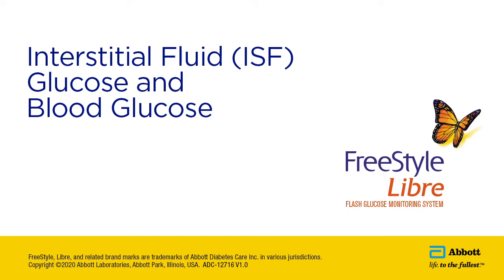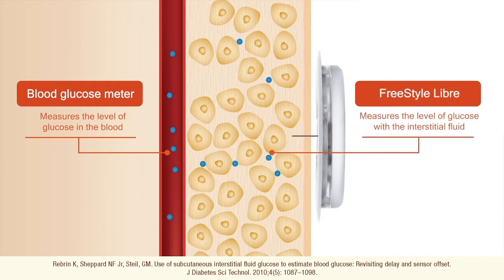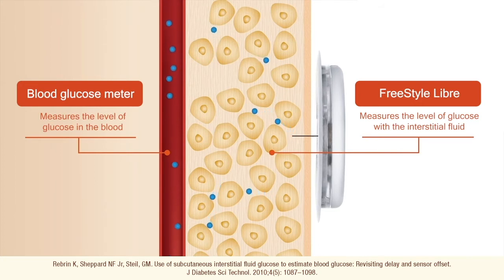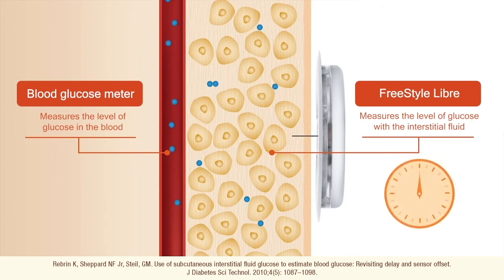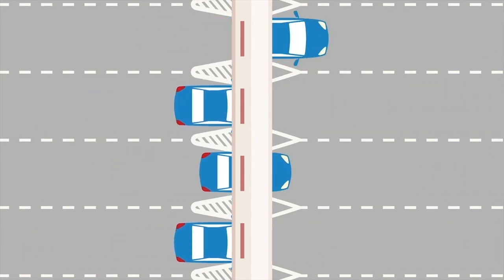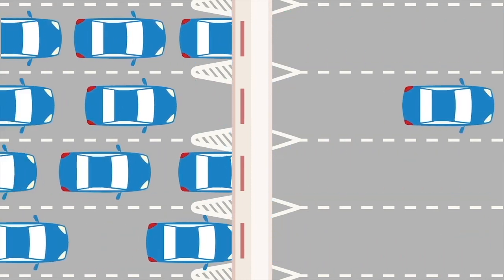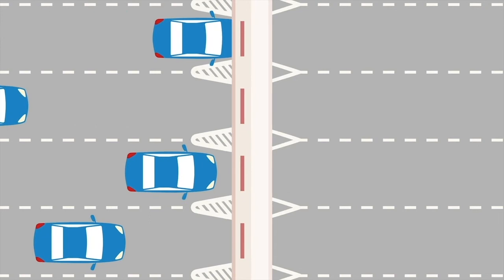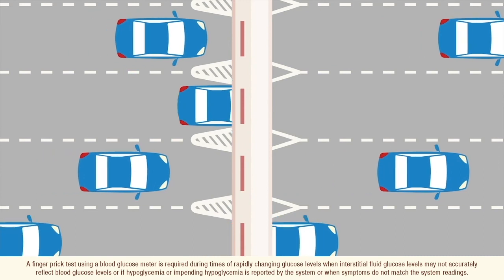FreeStyle Libre: Understanding Interstitial Fluid and Blood Glucose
Learn how the FreeStyleLibre system measures glucose levels to help you more effectively manage your diabetes.